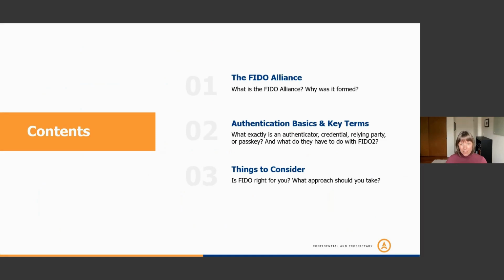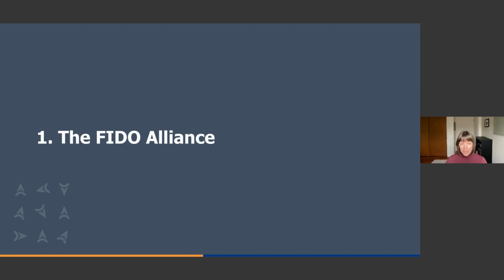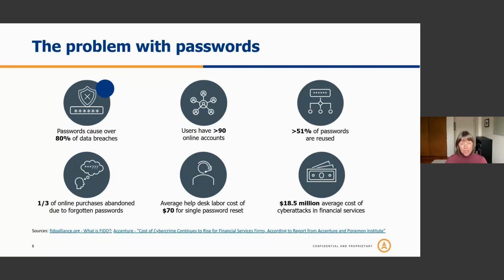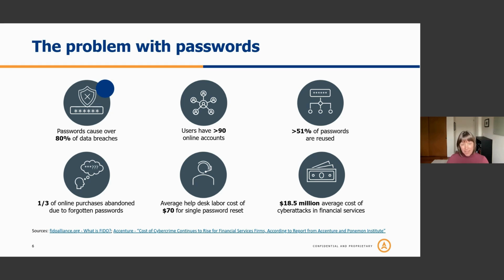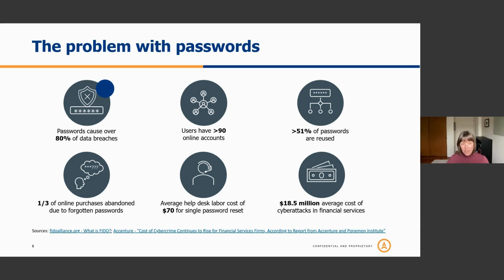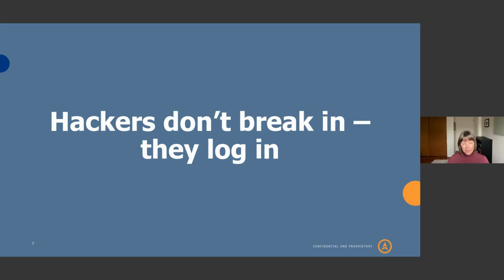FIDO 101 E1 Understanding FIDO and What It Can Do for You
Passwords are no longer enough — and FIDO (Fast Identity Online) standards are paving the way for stronger, phishing-resistant authentication. In this session, you’ll get a clear introduction to FIDO, how it works, and what it means for organizations moving toward a passwordless future.

In this talk, you’ll learn:
  • The basics of FIDO authentication and why it matters
  • How FIDO compares to traditional MFA methods
  • Real-world benefits of adopting FIDO for enterprises and end users
  • Practical next steps for getting started with FIDO in your organization

Presented by
Karen Larson, Sr. Director, Strategic Alliance, Axiad